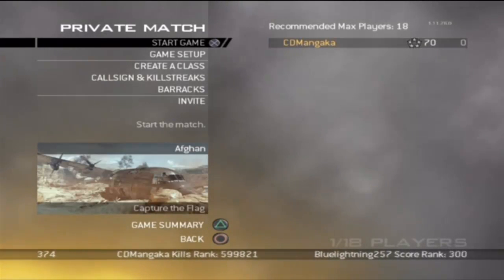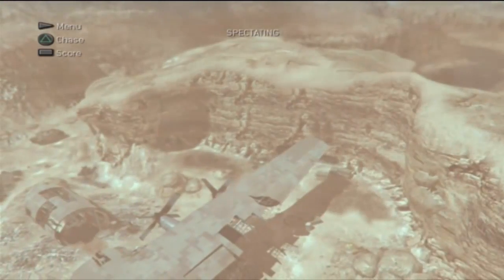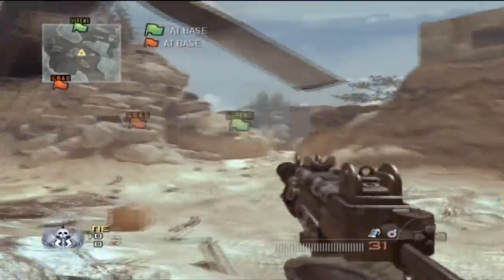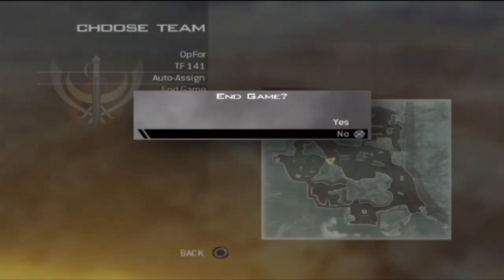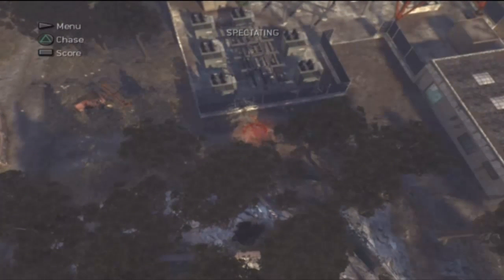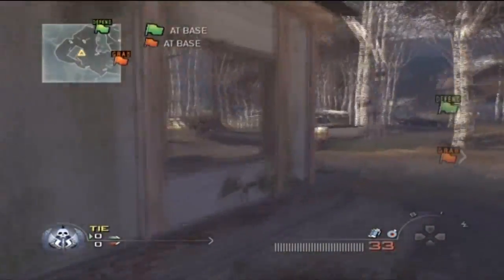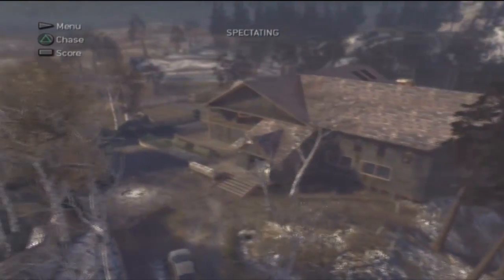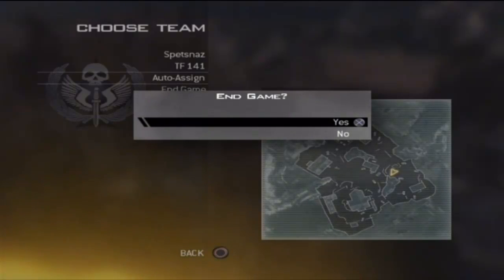Midfielding Series: Afghan and Estate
Constructive Criticism on how to improve the series is welcome.